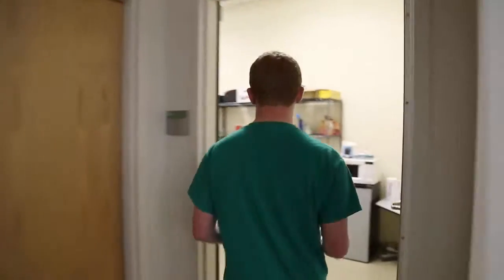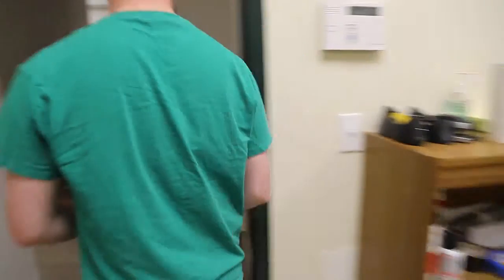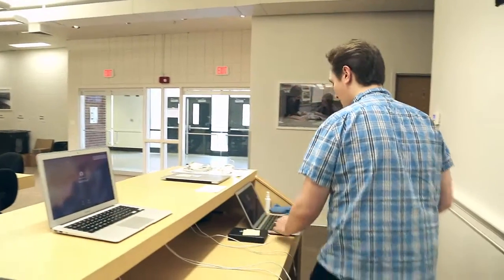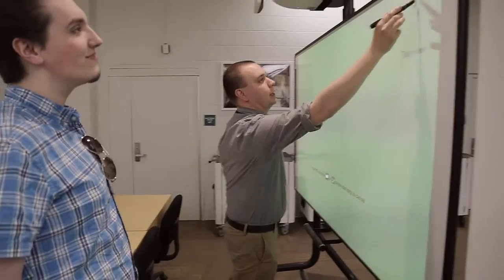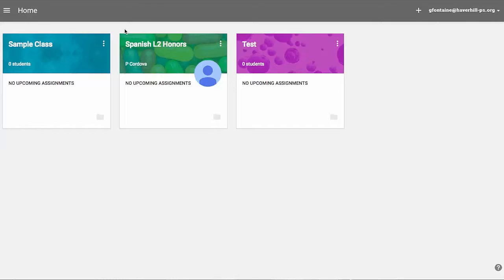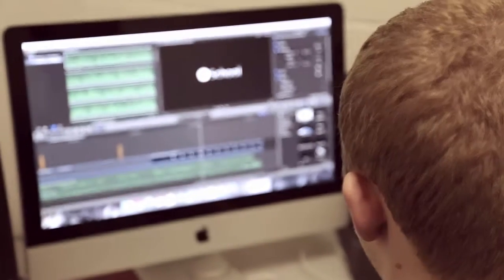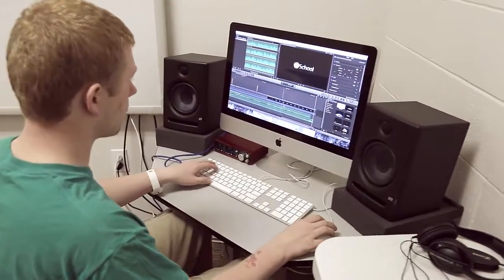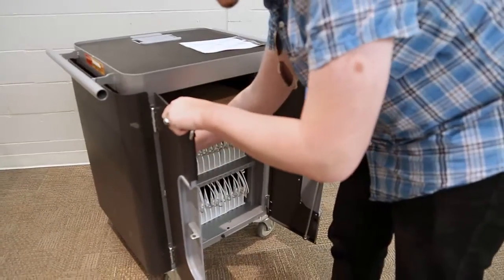iSchool at Haverhill High School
This video was created to explore the student technology support team at Haverhill High School. The “iTeam” at Haverhill High School is the student group responsible for much of technology support for Haverhill High School. The team is made up of students from all grade levels and is directed by Brian Nagel. Students help repair computers, teach other students and teachers how to use software, distribute computer carts to classrooms, and work with Mr. Nagel to learn about various technology applications. The iTeam works out of the iSchool, a technology resource for the entire Haverhill school district.